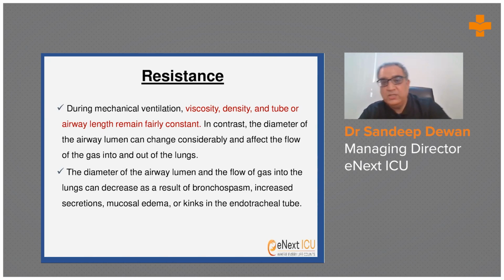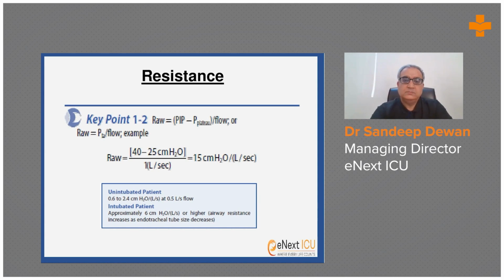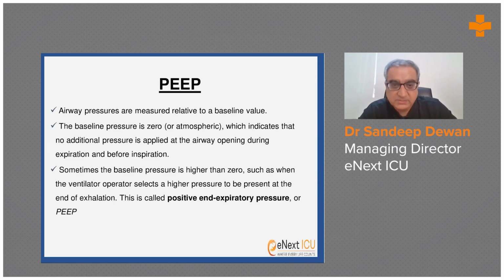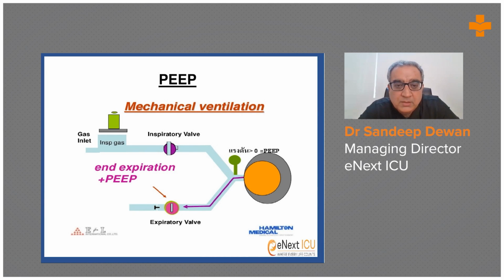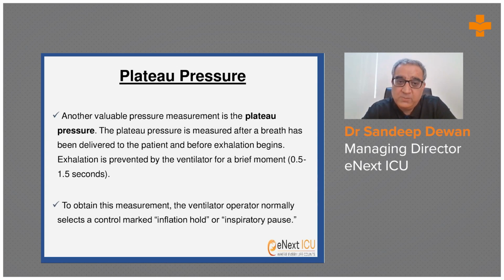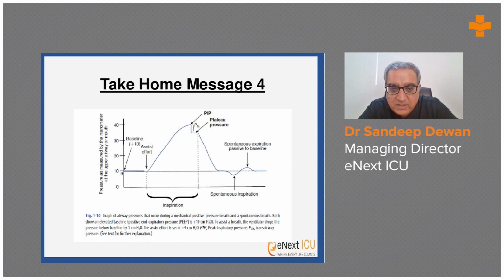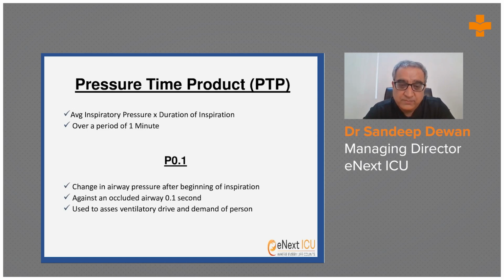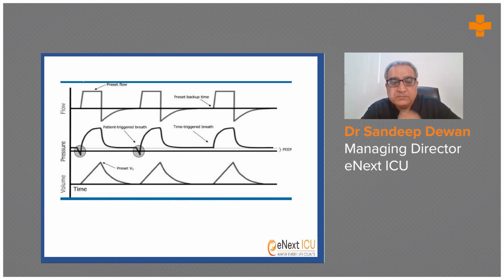Some Important Aspects of Ventilation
Resistance is a measurement of the frictional forces that must be overcome during breathing. These frictional forces are the result of the anatomical structure of the airways and the tissues' viscous resistance offered by the lungs and adjacent tissues and organs.

Dr. Sandeep Dewan, Managing Director, eNext ICU charts the important aspects of ventilation.